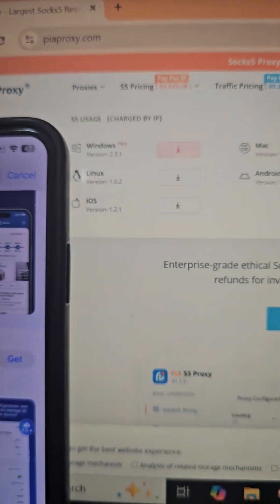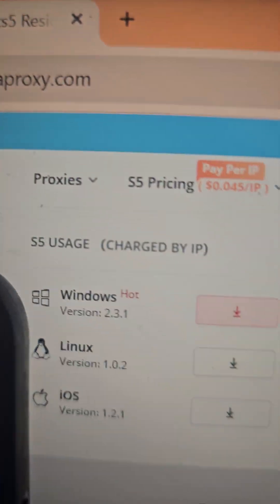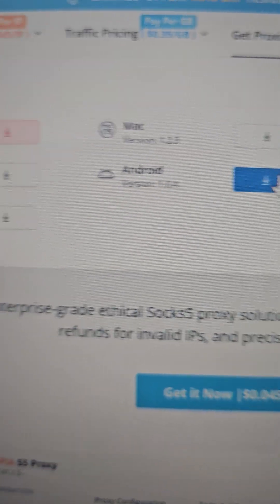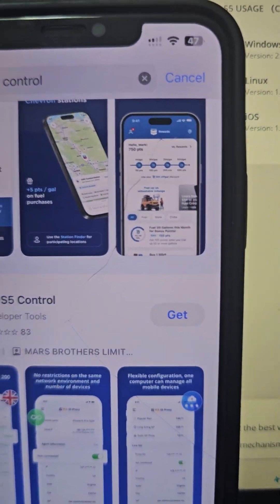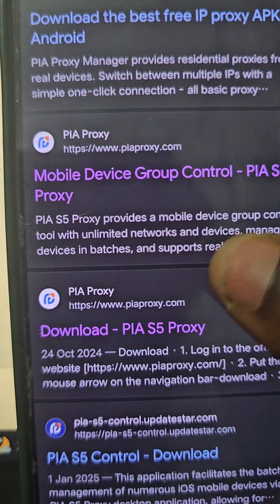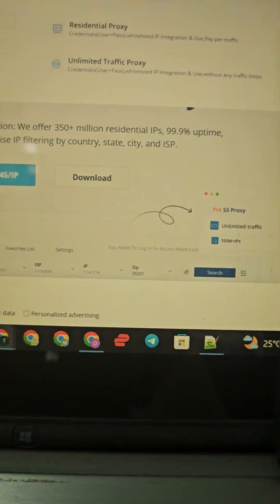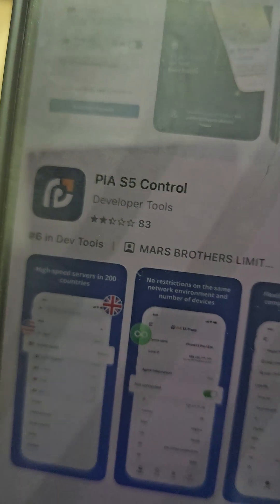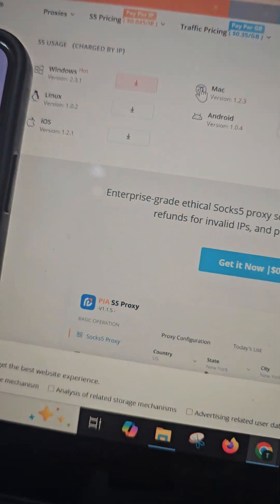SOCK 5 PIA PROXY - HOW TO DOWNLOAD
This is a video that teaches how to download Sock 5 Pia Proxy Control for Android, iOS and Window OS. Thanks for using babaoja.com